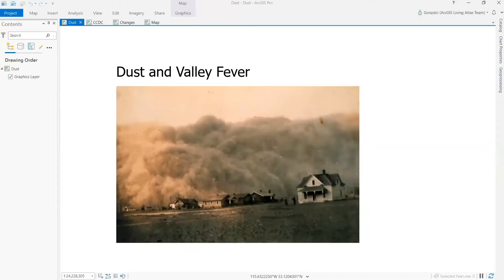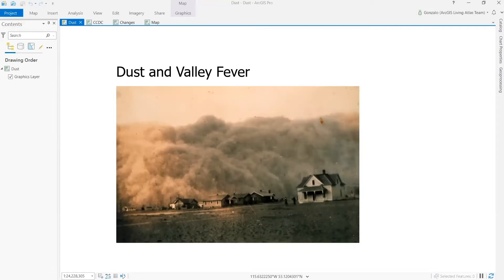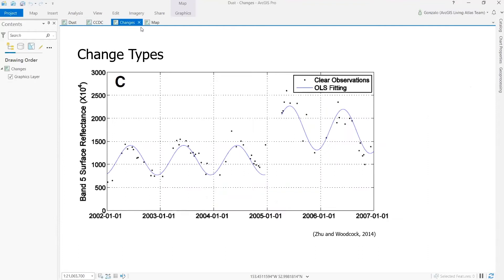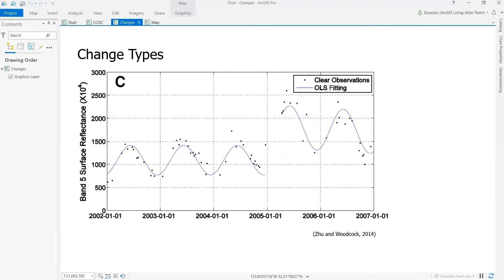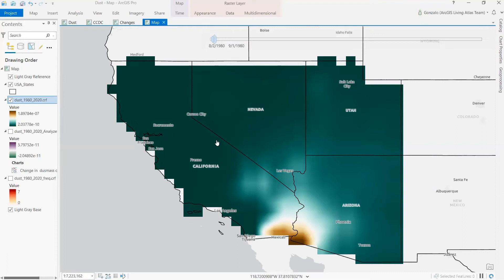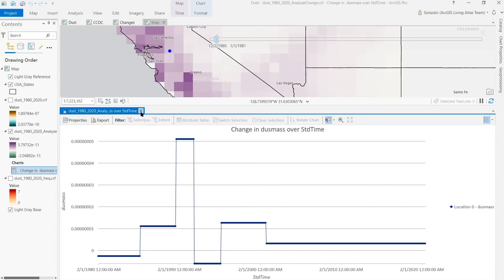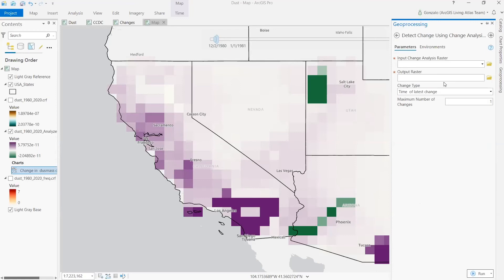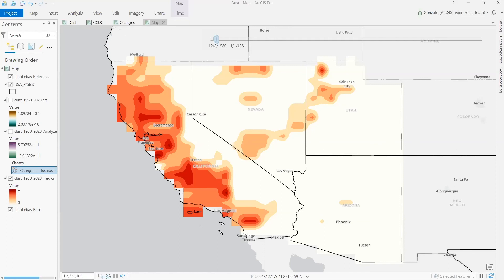Danger in the Dust: Monitoring Patterns of Fugitive Dust and Potential Outbreaks of Valley Fever